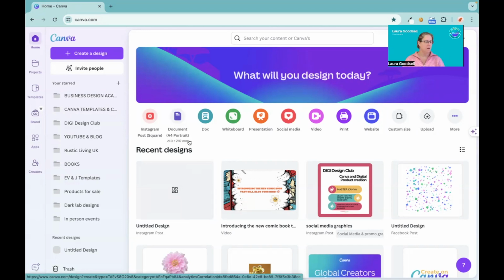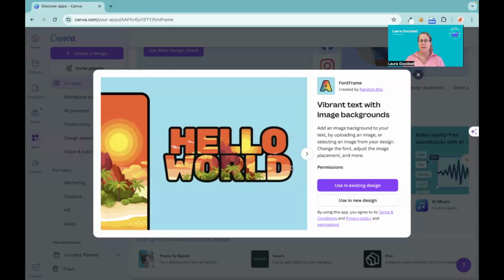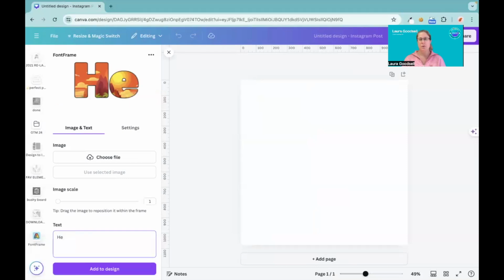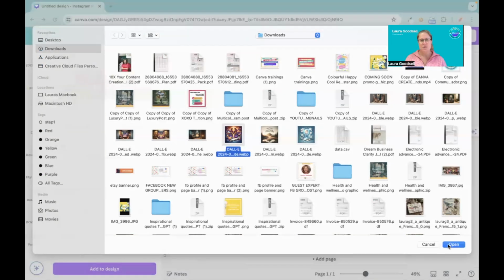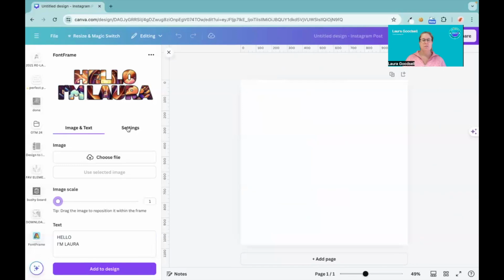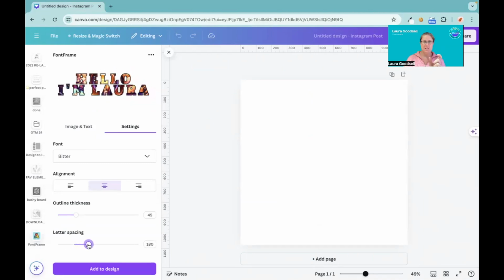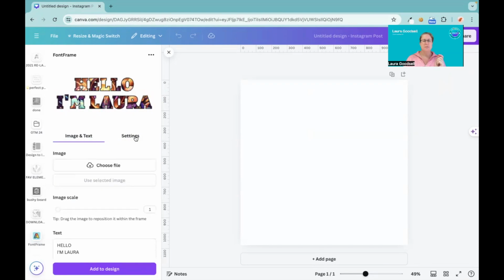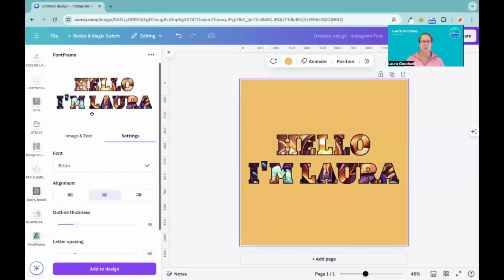HOW TO USE FONTFRAME APP IN CANVA